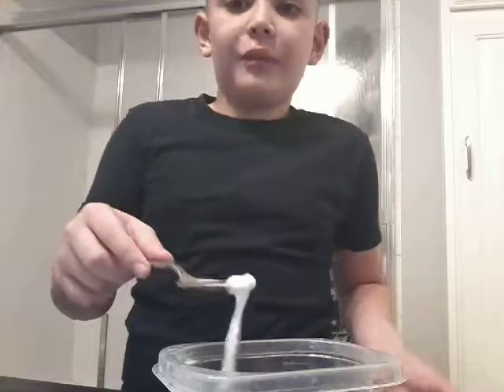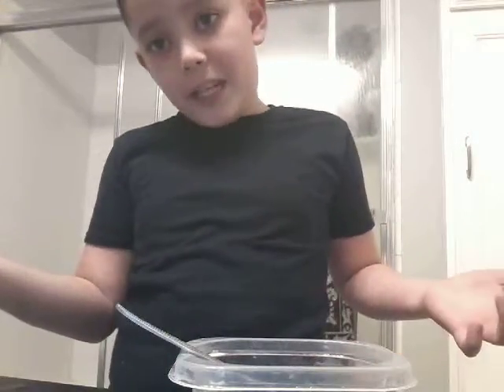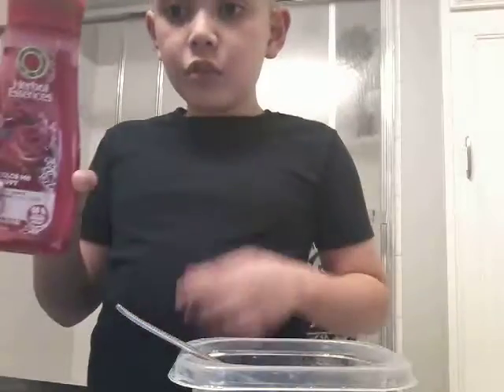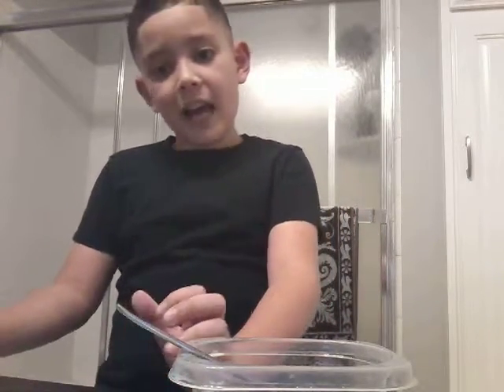How to make slime